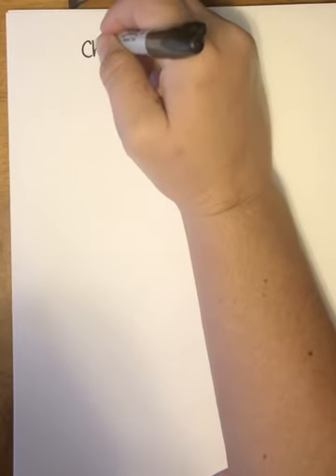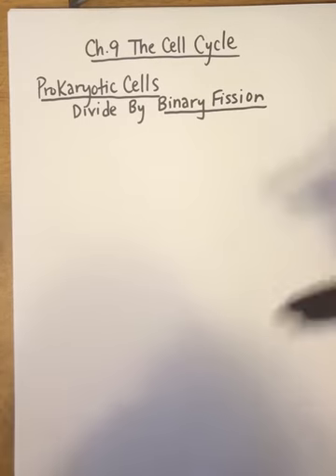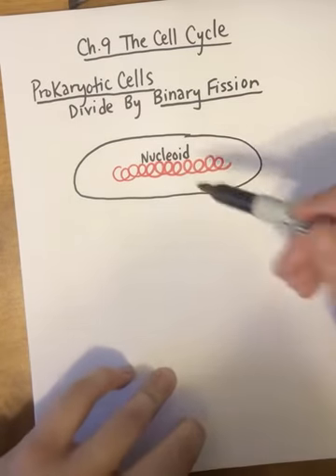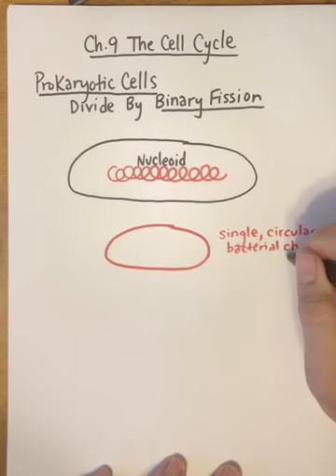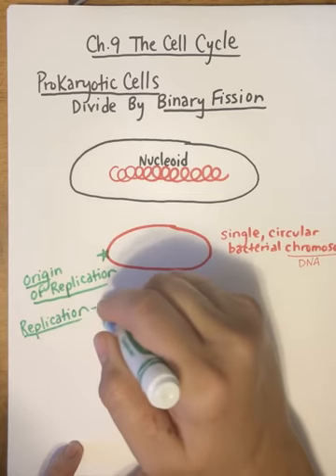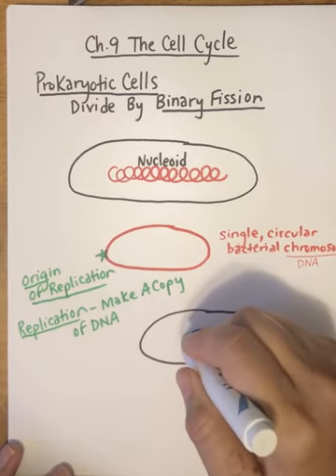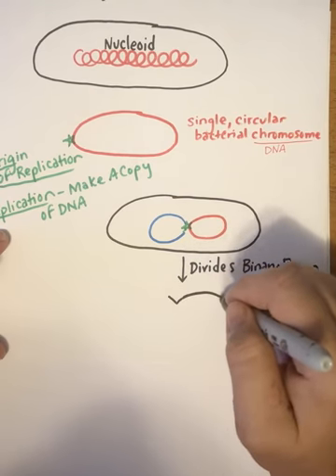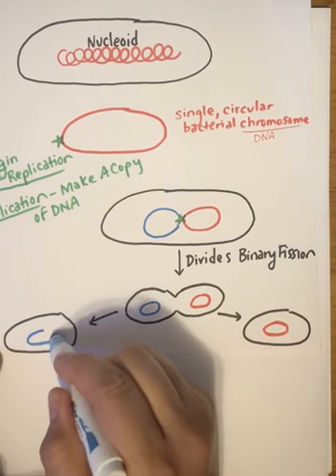Binary Fission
Bacteria Cell Division Steps